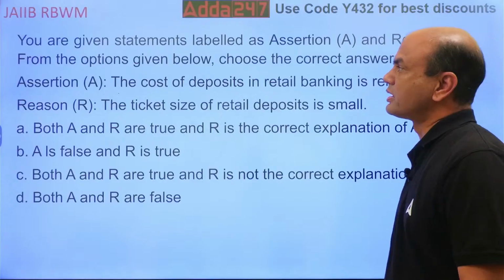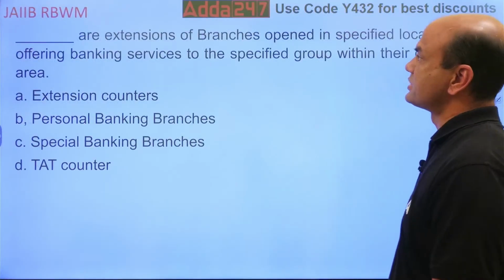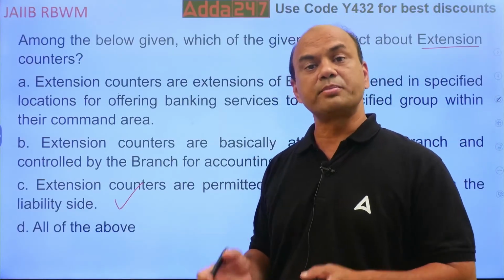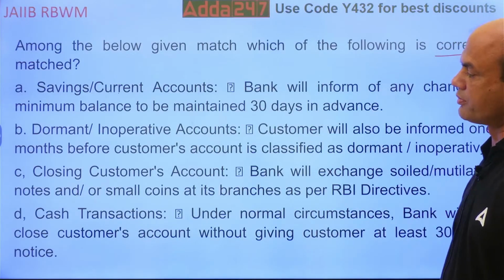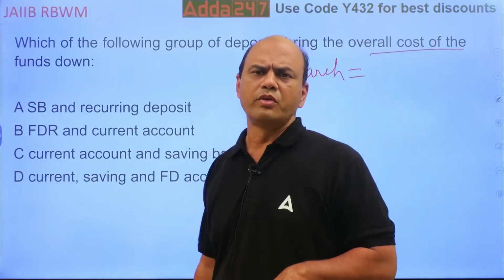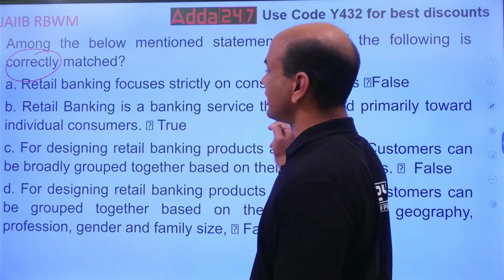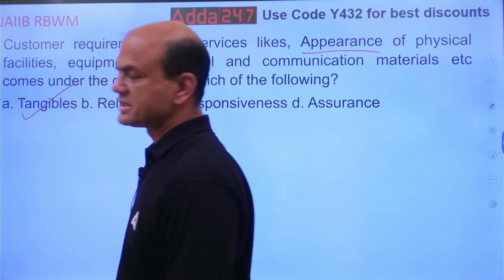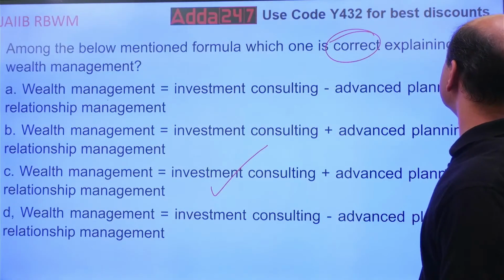JAIIB NOV 2025 | RBWM | UNIT 08 | Important Retail Liability Products | Eng Med | By Vishal Mantri